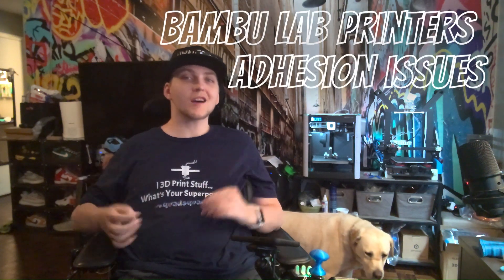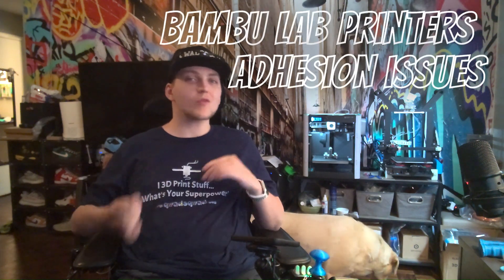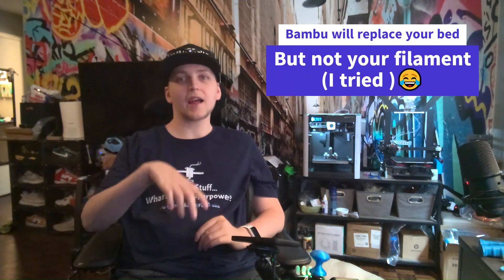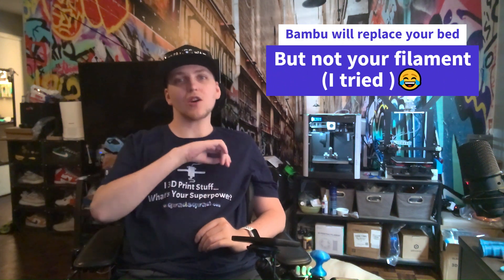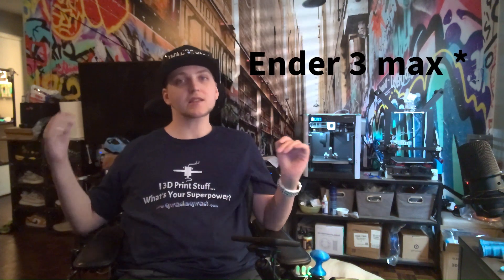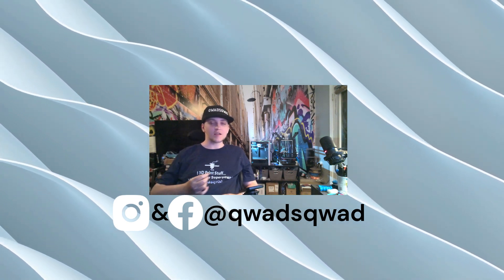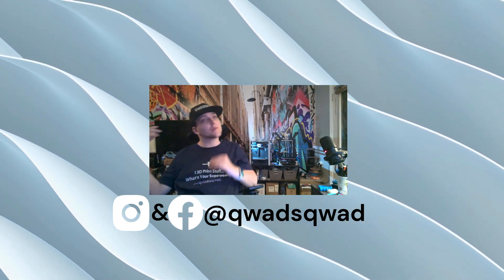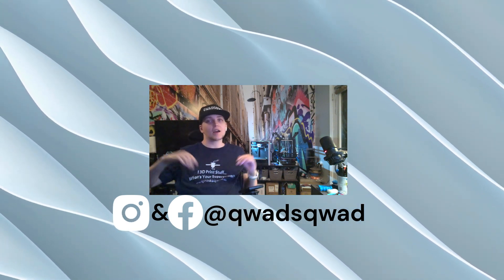Bambu Lab Adhesion Issues Solved: Warp-Free Bed Fix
Discover the ultimate solution to Bambu Lab P1P adhesion issues! 🛠️🔧 Join me on the journey of overcoming challenges and wasted filament as I reveal the warp-free bed fix that transformed my 3D printing experience. Say goodbye to adhesion problems and hello to smooth, hassle-free prints! 🚀🖨️

( drop a comment for bigger discounts 😉)

if you wanted to check out any of my other 3D printed related content check out this playlist

Best budget printer I would recommend would be the Anycubic Kobra 3D Printer
United States

United States

My favorite PETG filament
United States
My favorite filament company for everything else PLA
United States

00:00 Funny Intro
00:38 Problem and solution
01:56 Why & important tips
02:57 Outro